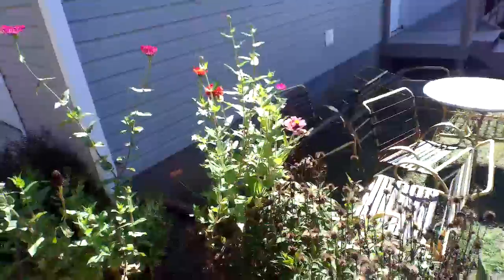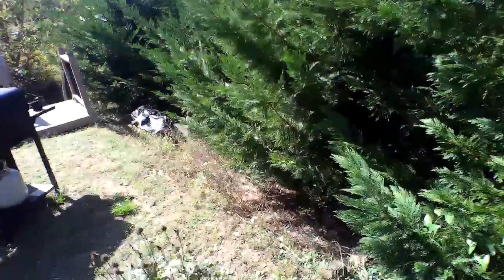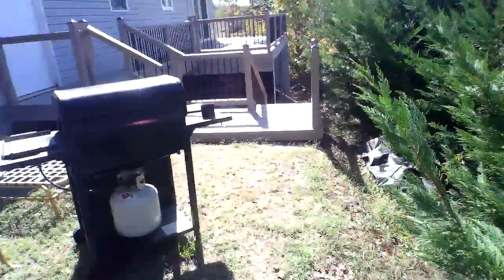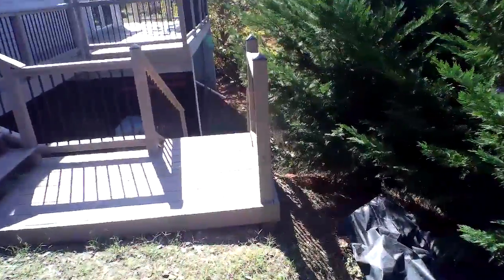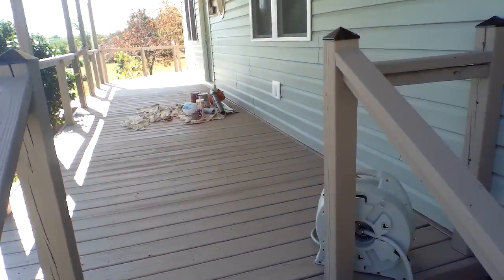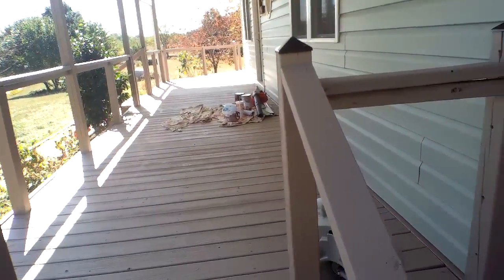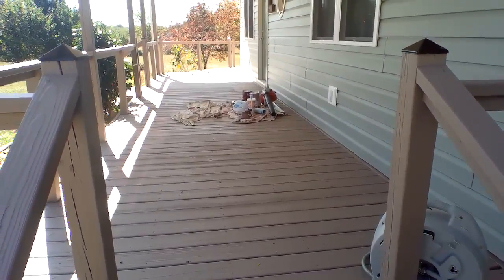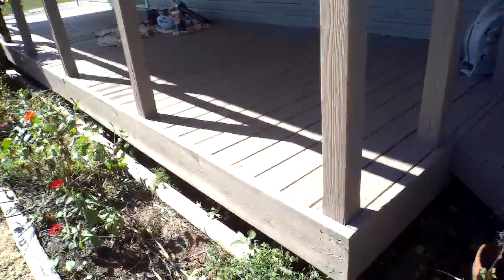DECK FINISHED WITH TWO COATS OF STAIN